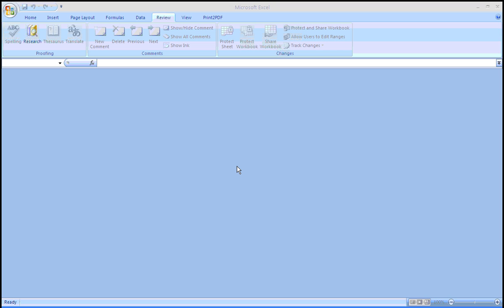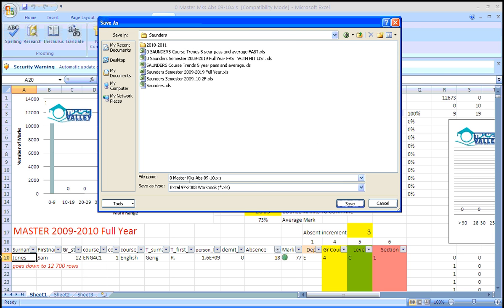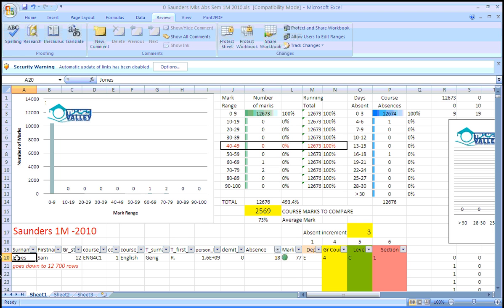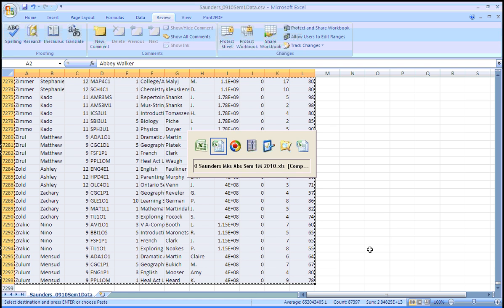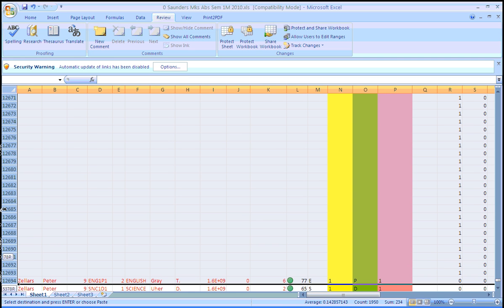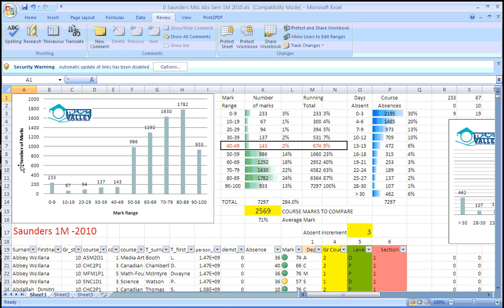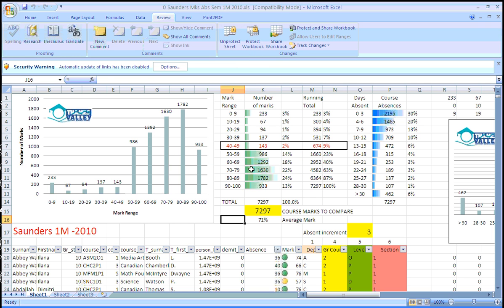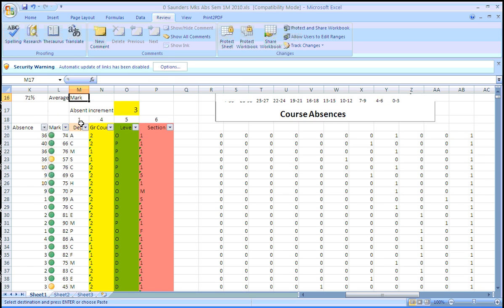Sample instructions for updating student data from Trillium.wmv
This video walk through is used to update the TVDSB data spreadsheet for student marks and absence data.  It shows how to copy data from the Trillium csv data file into the spreadsheet and thus update various graphs for comparison.  Users are then able to filter data as they wish